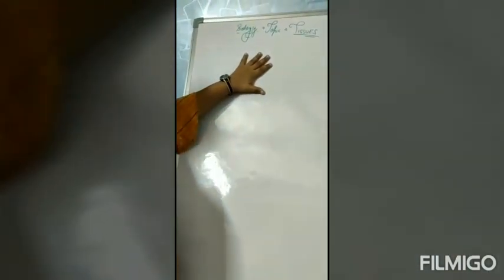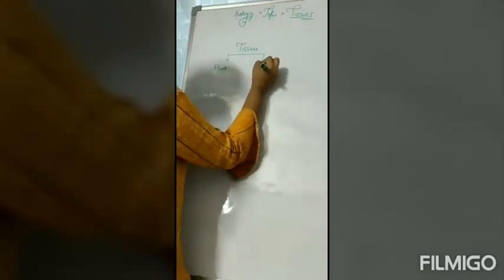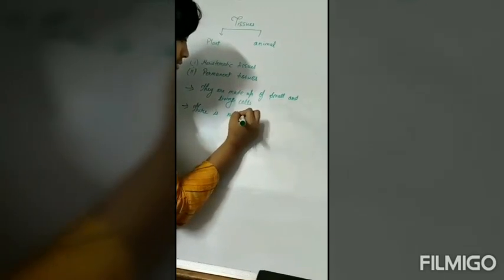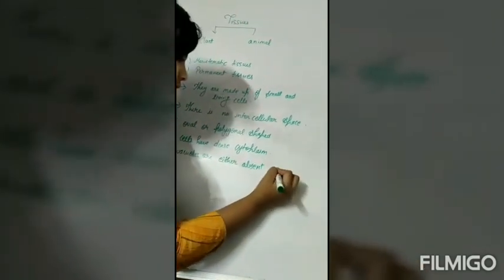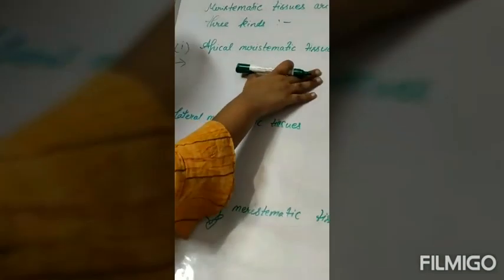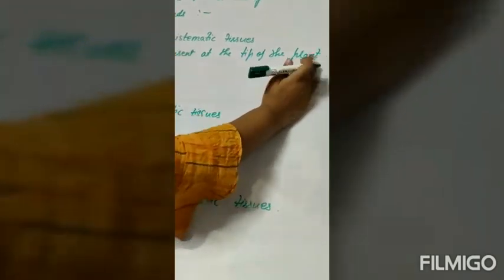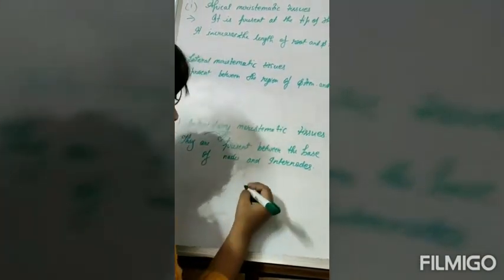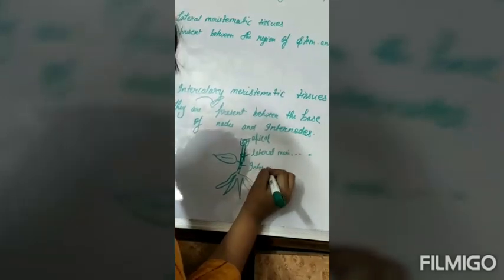Tissues chapter .... Part 1